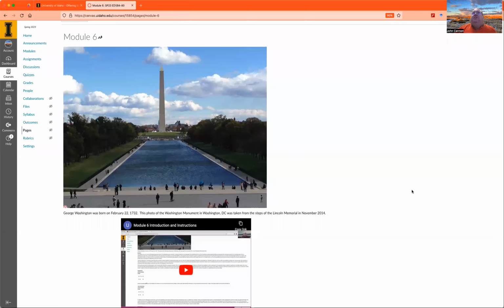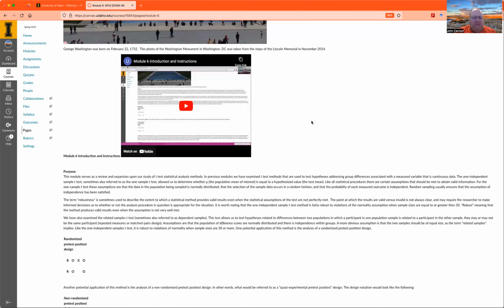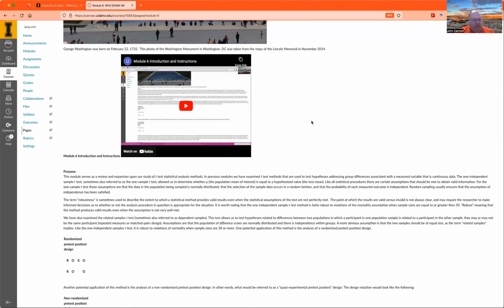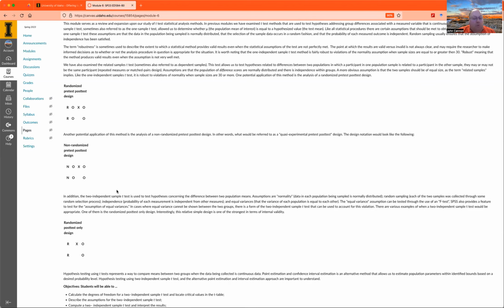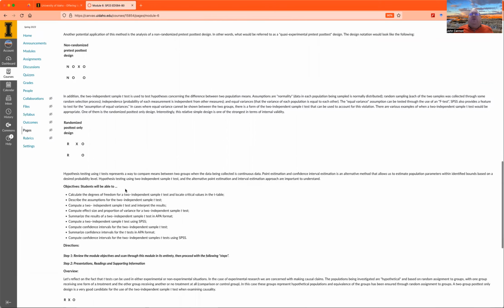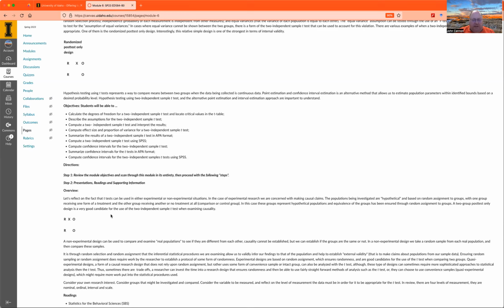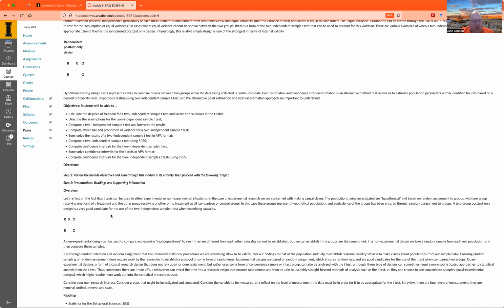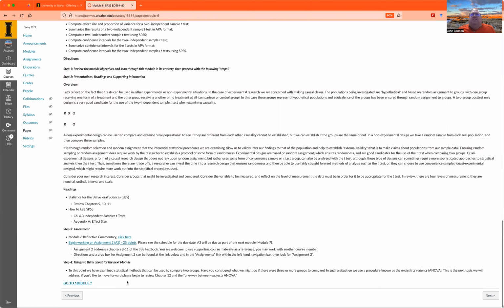ED 584 Module 6 Introduction & Instructions